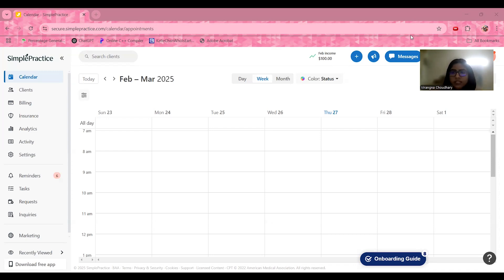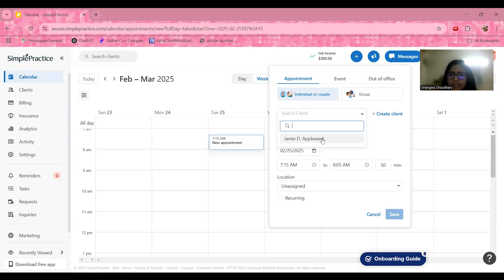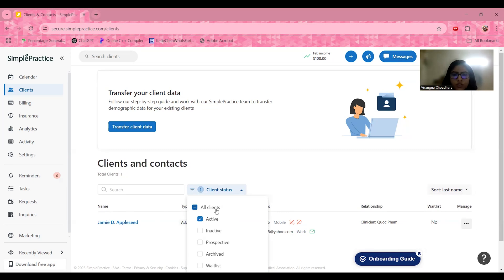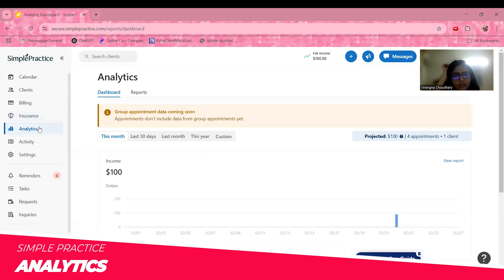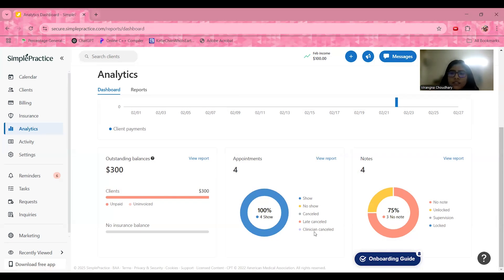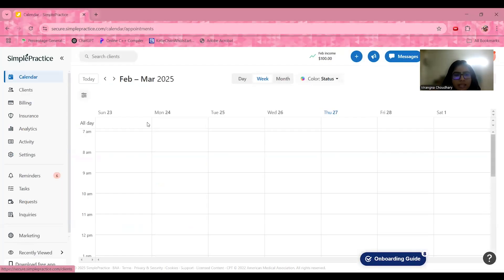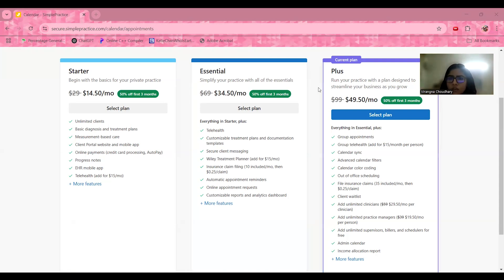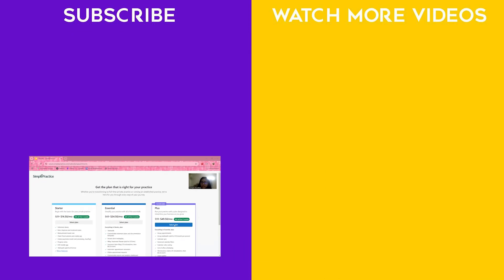How to use Simple Practice |A complete Guide to Simple Practice | Full Tutorial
Time Stamps:

00:14 Introduction. The host briefly describes the software Simple Practice  here.
00:47 Features in detail.The host talks about the first tab in the application named the calendar
tab. In this tab the users can manage their appointments with ease. The main highlight of this
tab is that you can drag and drop scheduling for quick adjustments and you can color code the
appointments for better organisation. The calendar can be set for a daily, weekly or monthly
basis.
2:02 Client tab.Patient records and essential details are stored here. It also gives storage for
they are on the waitlist or not. This list can be sorted by first name or last name also if it is a big
list
3:16 Billing section. Making payments is made simpler here. It manages invoices. It accepts
online payment directly through the platform. You can see which client has added their invoice
here, there description and the amount here.
3:50 Insurance section. Here one can see the claims that you need to submit and review the
statuses of the various insurance that you have applied to.
4:11 Analytics tab. This tab helps in generating reports. It generates reports on monthly basis,
last 30 days, last month, this year or customised manner. It shows the practice’s financial or
operational performance. It is a very important section. It can check appointments, balances and
income.
5:58  Activity section. It contains the list of transaction and activity along with time and date.
6:21  Settings tab. Needs to be customised according to a practice’s details to make the best
use of it.
6:35  Pricing and plans. After signing in one gets a seven day free trial. Post this one can go for
different plans like starter, essential and plus plan.
8:30  Conclusion Who should use this product. Therapists and counselors, healthcare professionals, and coaches and wellness practitioners  so that they can streamline scheduling
and documentation. It is a reliable and user friendly practice management software.

Simple Practice is a management software designed for healthcare professionals to streamline their workflow. It features a calendar for scheduling and syncing appointments, a client tab for storing and organizing patient records, and a billing section for managing invoices, payments, and reminders. The insurance tab helps track claim submissions, while the analytics section provides financial and operational reports.

The activity section logs transactions, and the settings tab allows customization based on practice needs. These plans cater to different practice sizes and needs, ensuring flexibility and efficiency for professionals.